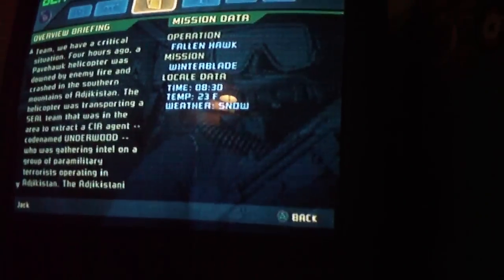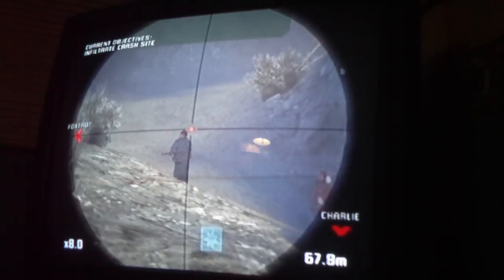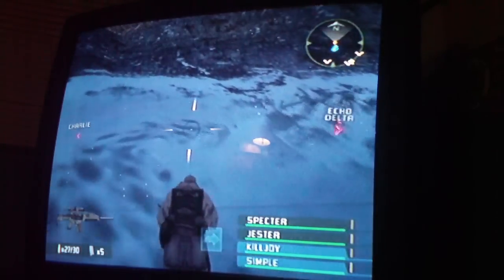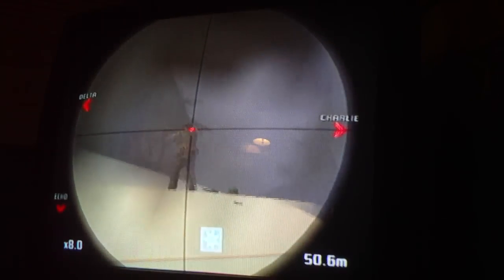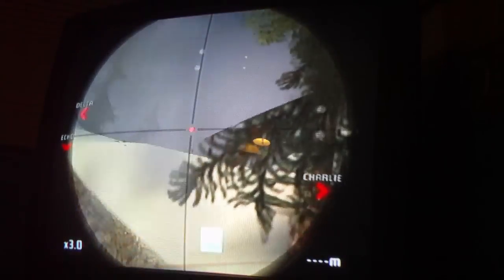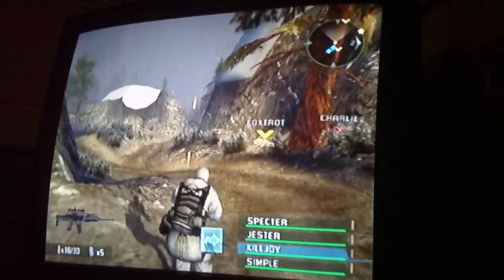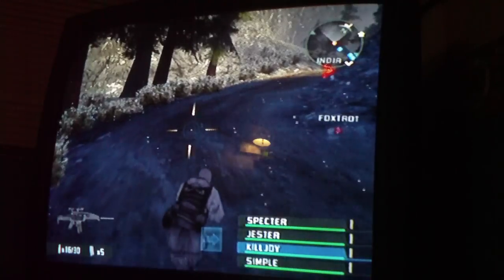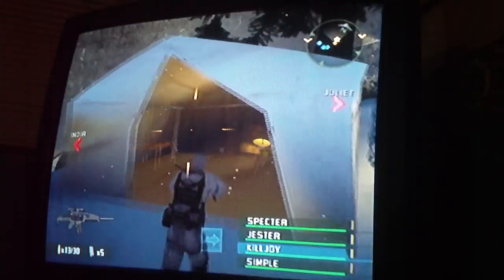Lets play SOCOM U.S Navy Seals Combined Assault Part 1: Welcome Back! (HD)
Hello and Welcome back. I will start to put more effort into my vids. I will also cut that annoying commetary and start to focous more on whats going on. Enjoy!